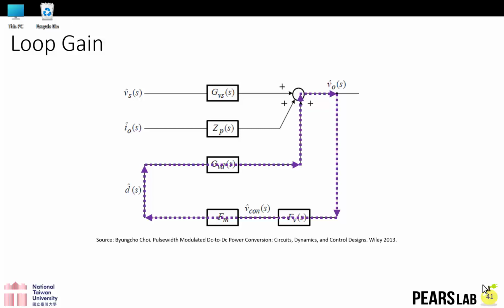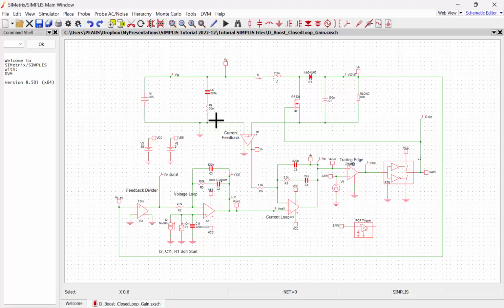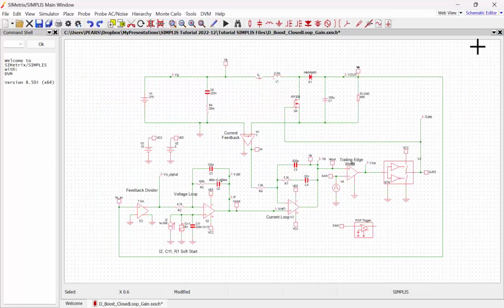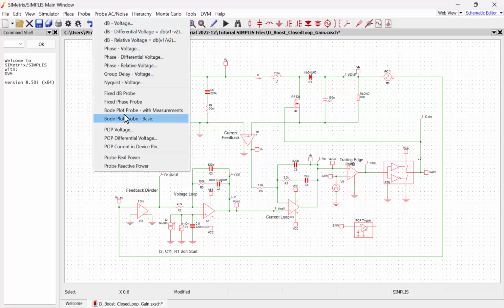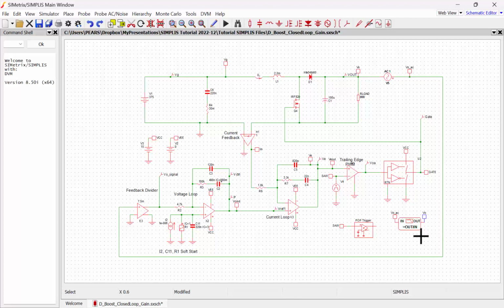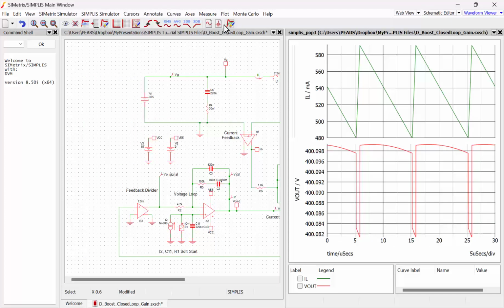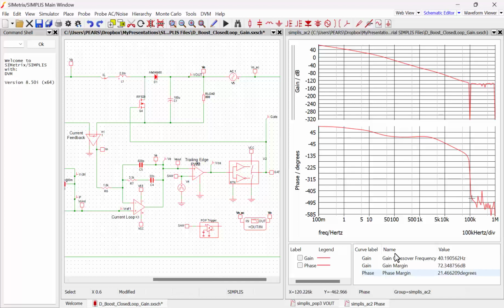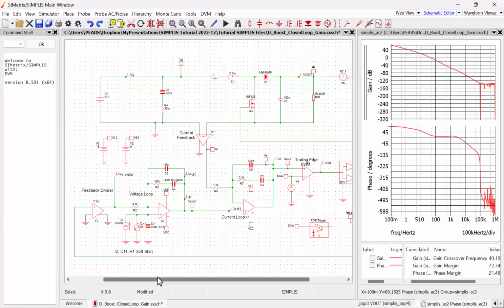SIMPLIS: Introduction to AC Analysis (Part 2) - Boost Converter Loop Gain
Showing how to apply AC analysis in SIMPLIS to measure the closed-loop loop gain of a converter and output its frequency response on a Bode plot. This video shows the setup to measure the outer loop frequency response of a boost converter with dual-loop control.